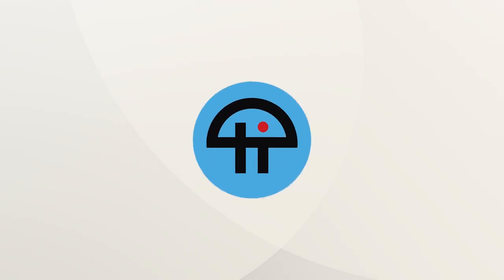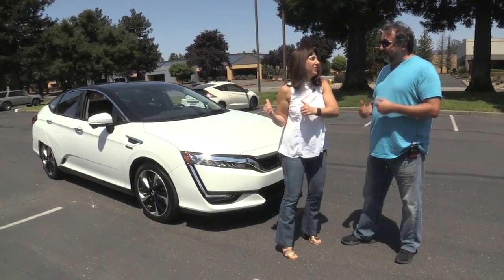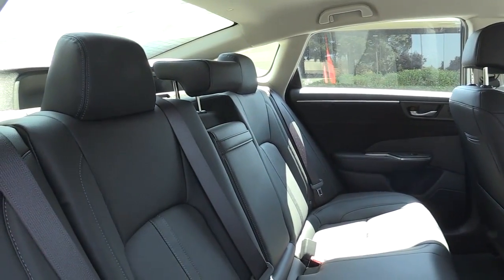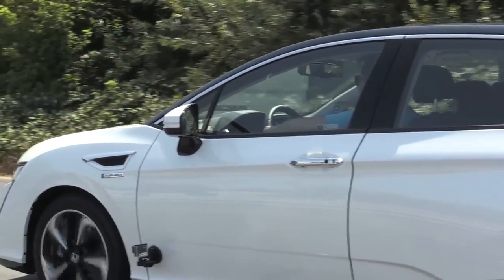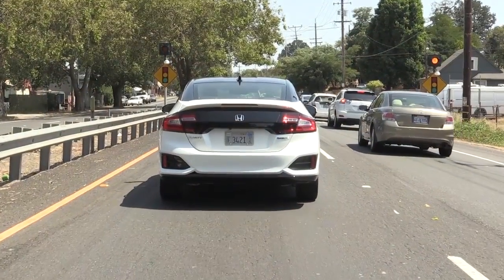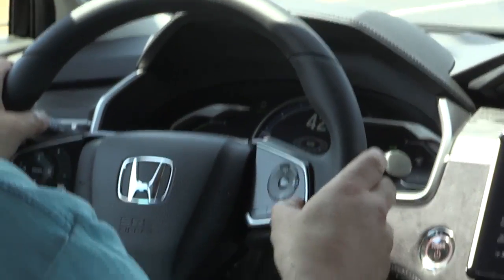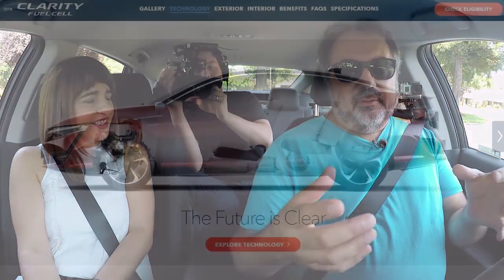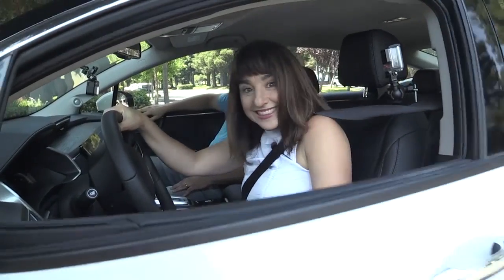Driving the Hydrogen-Powered 2018 Honda Clarity Fuel Cell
Looking to say goodbye to gas, but the range anxiety and charge time of an EV holding you back? Maybe the 2018 Honda Clarity Fuel Cell might be the one for you (if you're in California). Megan Morrone and Navigant Research Senior Analyst Sam Abuelsamid take the hydrogen-powered EV for a ride on The New Screen Savers.